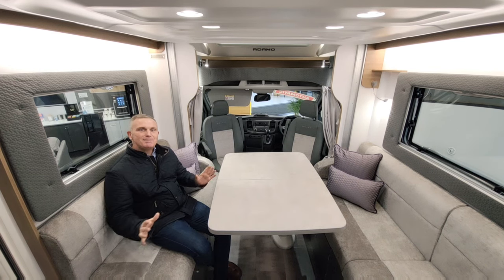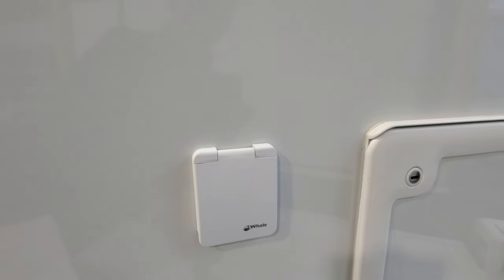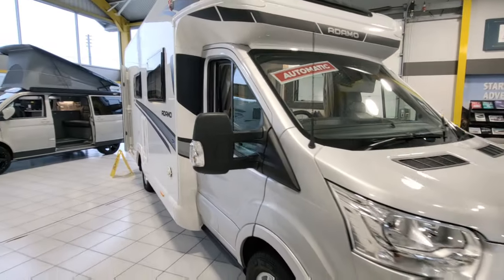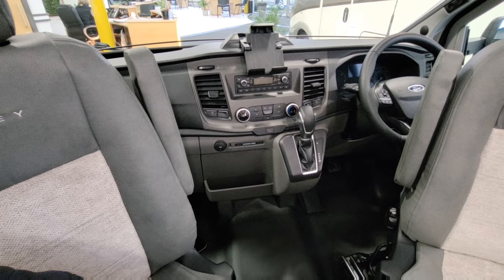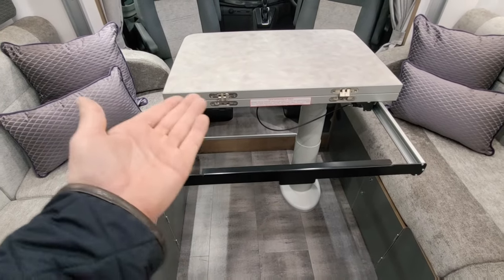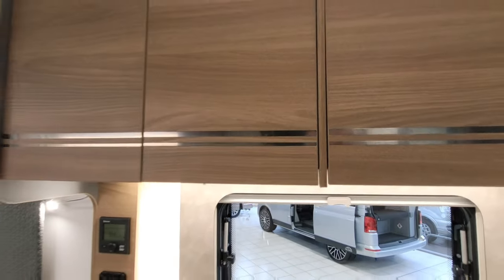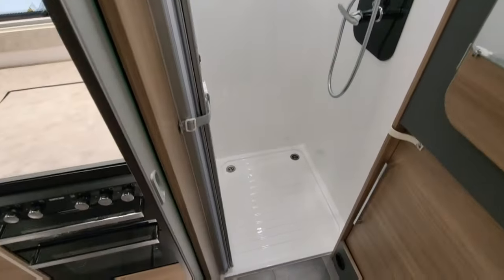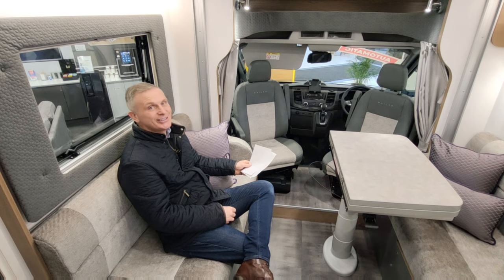2023 Bailey Adamo 69-4: The One Motorhome walk around tour and demo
The One Motorhome demonstrate and tour a brand new 2023 Bailey Adamo 69-4. Lovely 4 berth motorhome with 4 travelling seat belts, 3500KG chassis, Ford cab, 160 BHP,  automatic gearbox and an amazing electric drop down bed. This is a UK motorhome review.